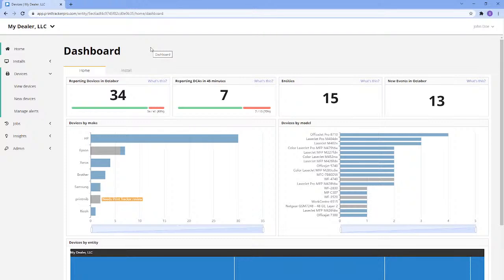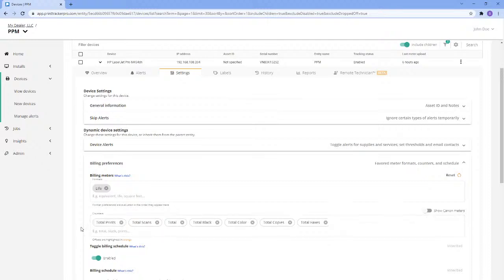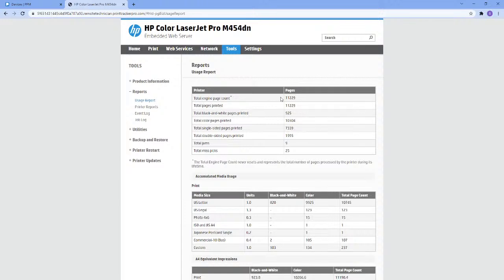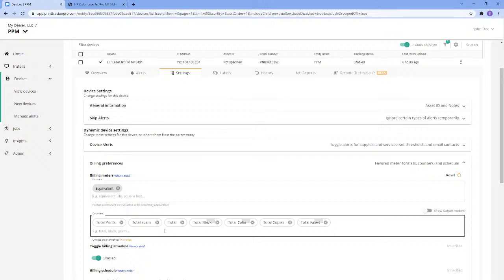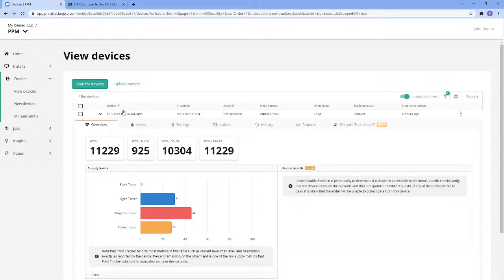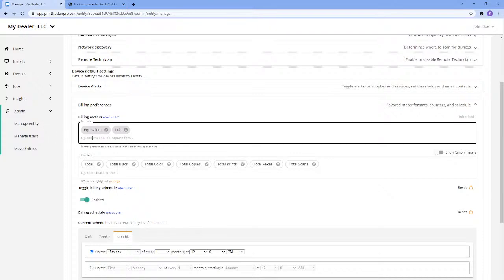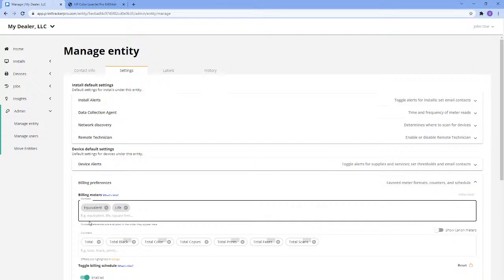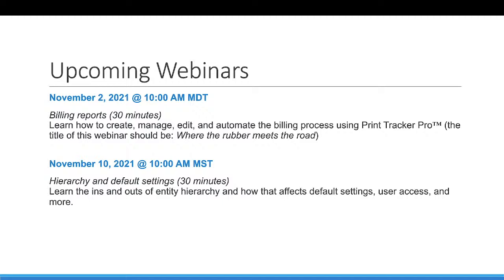Print Tracker University: Billing Meters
This training will explain what meters are available for billing and how to configure which meters will be used for each device.

0:00 Beginning
3:00 Introduction
5:14 Billing meters overview
7:09 Billing preferences (formats)
12:15 Offsetting meters
13:43 Billing preferences with different formats (continued)
15:16 Canon meter toggle
16:15 Default billing preferences
17:56 Overriding default settings at different levels
21:10 Closing